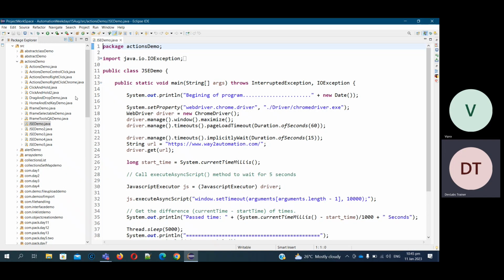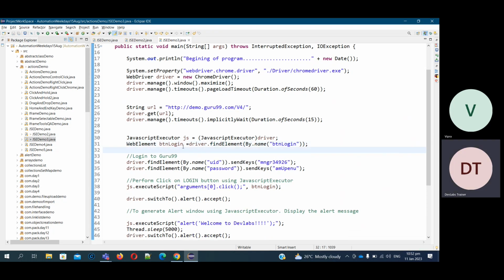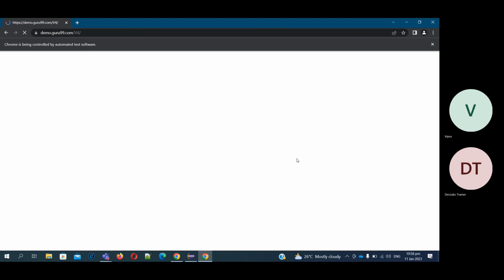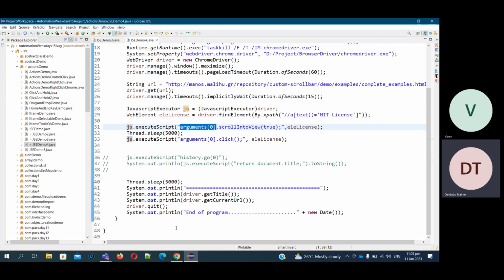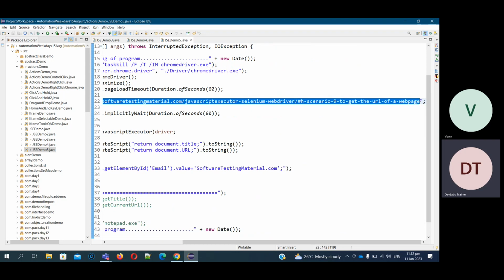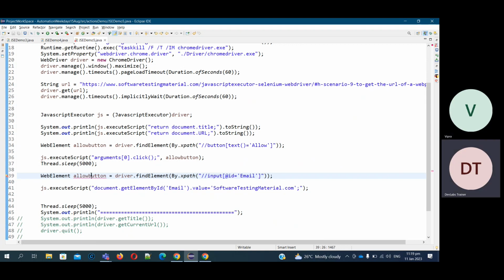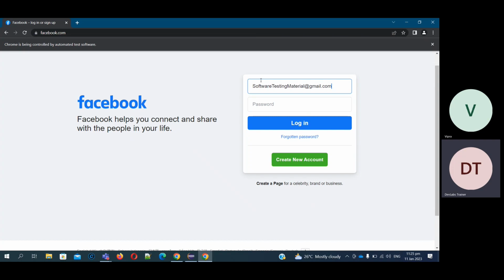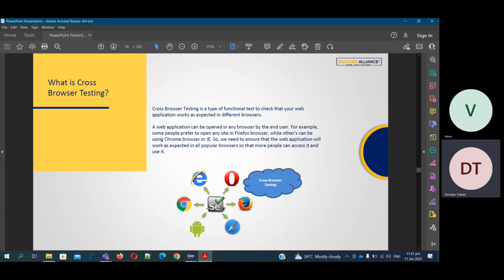SDET Automation QA Training Day59 Selenium JavaScriptExecutor2